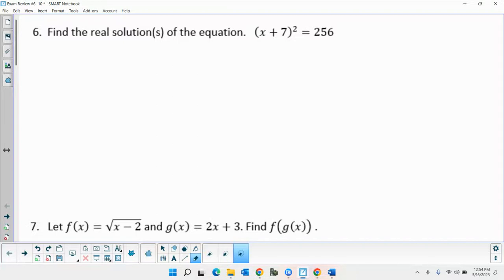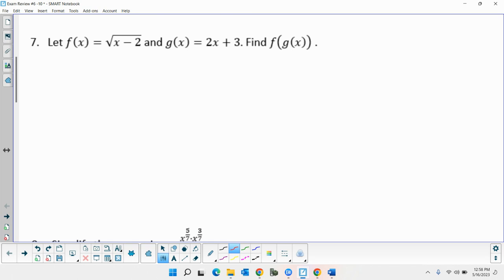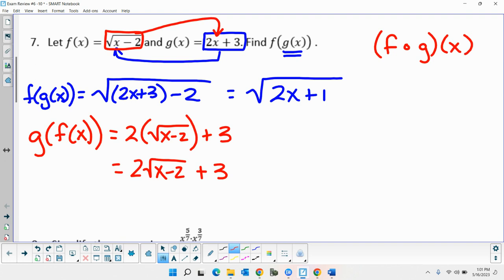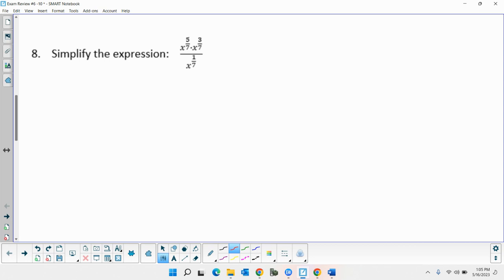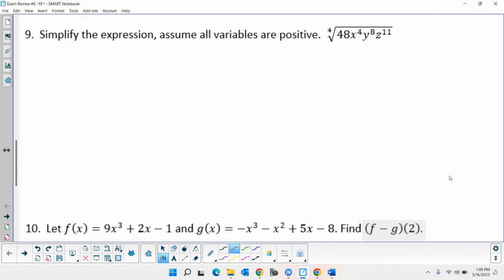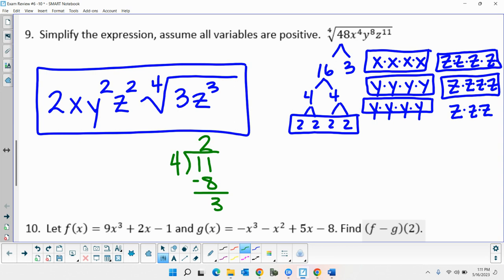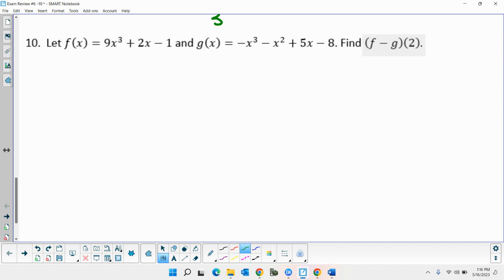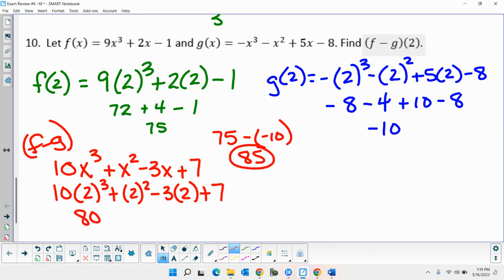Alg. 2, Exam Review #6-10, 5/16/23